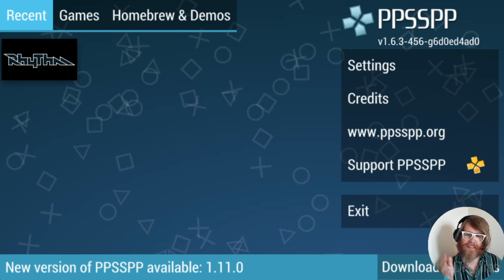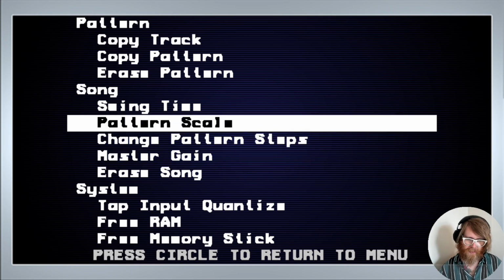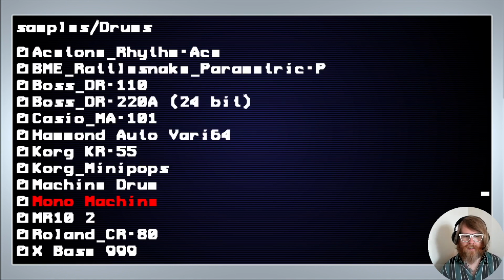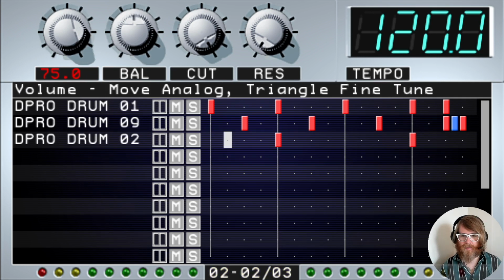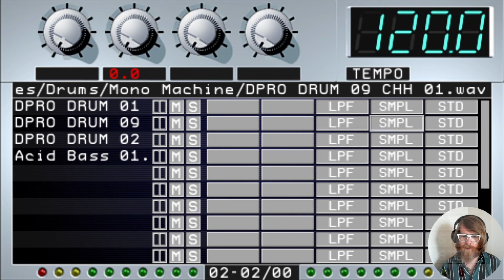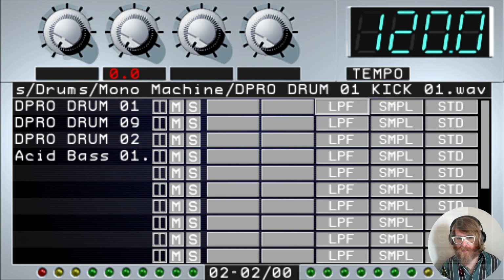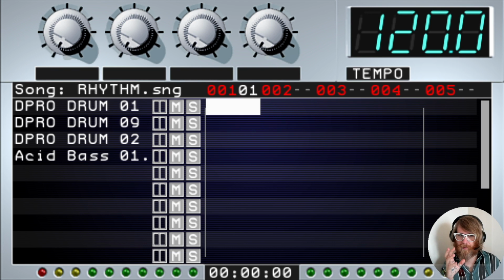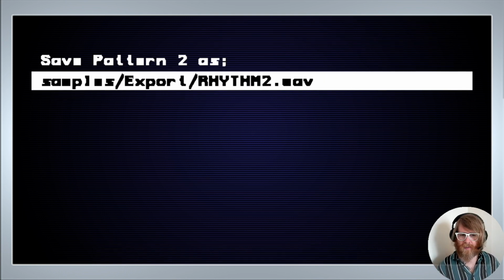Making Music on a Sony PSP with PSPRhythm 8 (Introduction + Overview)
Recently I came across a bit of software for the Sony PSP called PSPRhythm, which lets you load in your own samples and make music. Ever curious about the possibilities of weird and wonderful sequencers, I've been playing around with it, and put together a video to give an overview of the main features, since there doesn't seem to be much information out there on what it can do on YouTube.

PSPRhythm 8 is fairly old at this point, and has been abandoned by the developers, but it's surprisingly powerful for what it is... with a few really handy features hidden away in there. For this video I'm running it on my Mac using a PSP emulator, but you can run it on handheld emulator devices like the Anbernic 350m as well. If you have a PSP lying around, this might be well worth experimenting with.

In the video I mention I had some trouble getting it to run properly on the Anbernic 350m, but I solved this after I had finished this video by tweaking the performance settings in the emulator itself, so now it works brilliantly on the handheld emulator too.